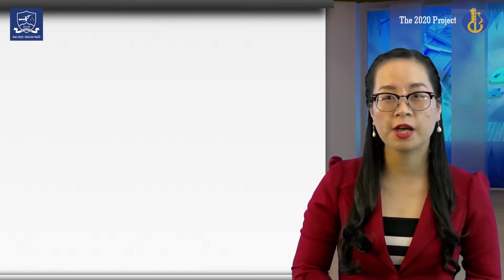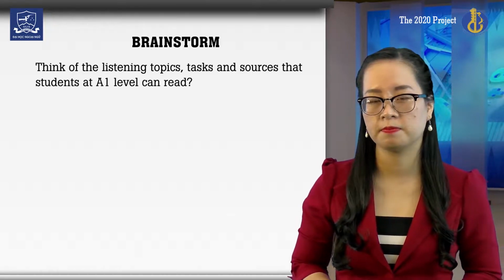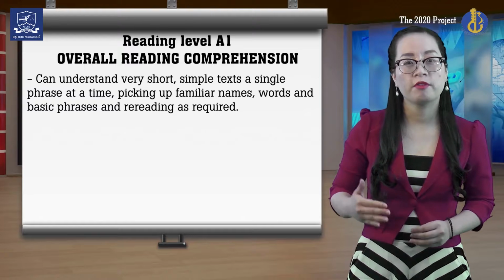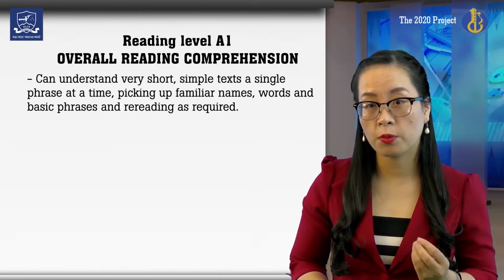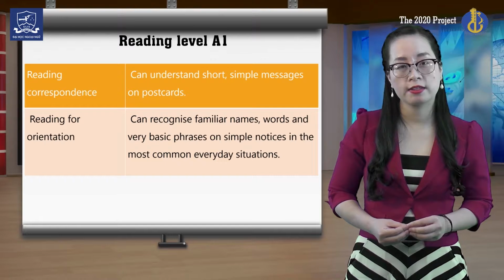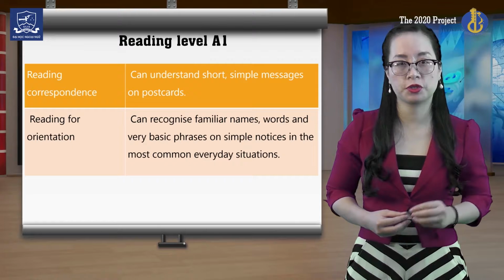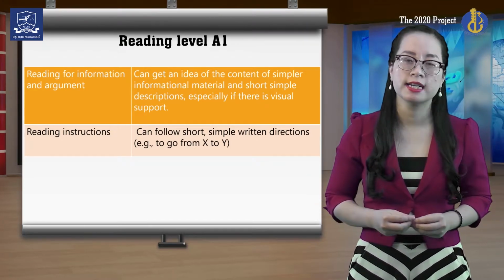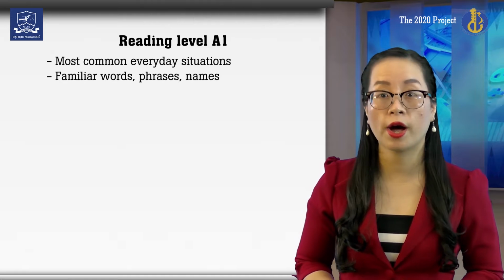CT10 M04 V01